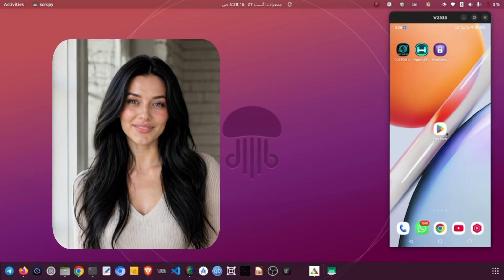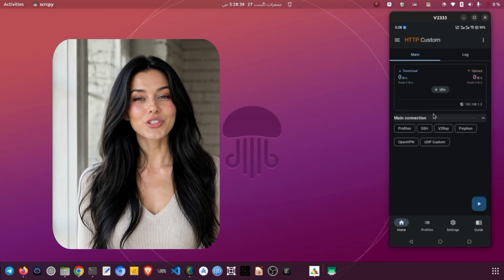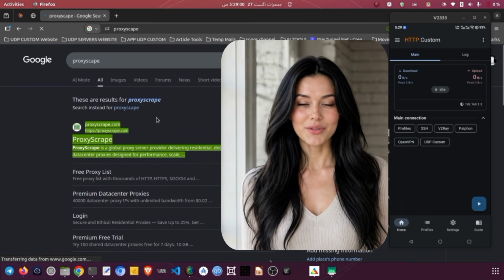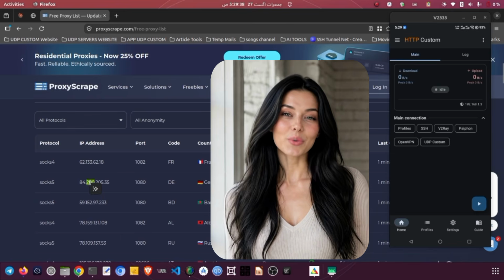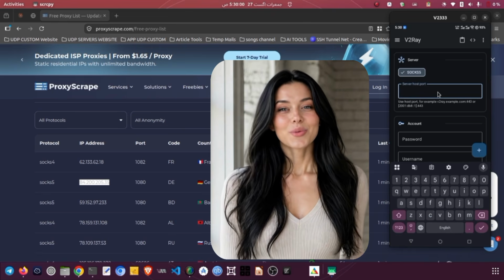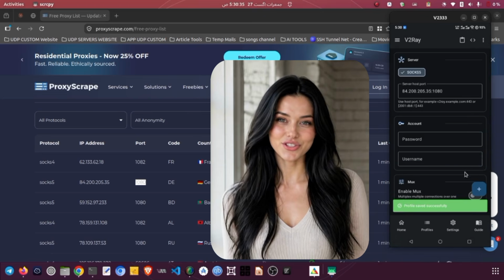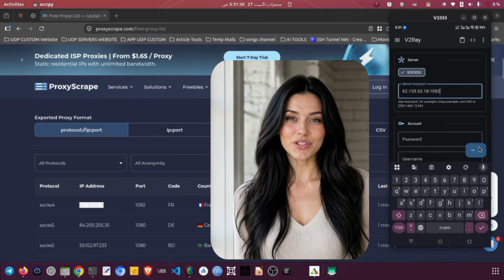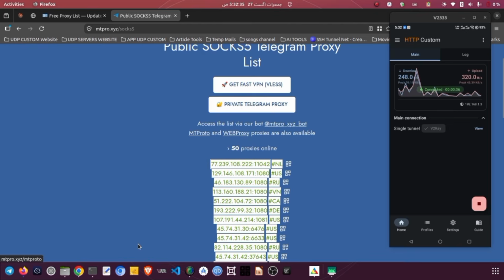How to setup SOCKS5 PROXY on HTTP CUSTOM for free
Learn how to set up a Socks5 proxy using the HTTP Custom app in this complete step by step guide. In this video I show you exactly how to download HTTP Custom, find a free working Socks5 proxy from ProxyScrape, configure the V2Ray Socks5 protocol correctly, save your settings, and connect successfully so you can start browsing with a changed IP address. This method is completely free and works great for anyone looking for a simple proxy setup without complicated configurations. Watch till the end to see how to verify your new IP address is active.

   ▶️ 125tech.online